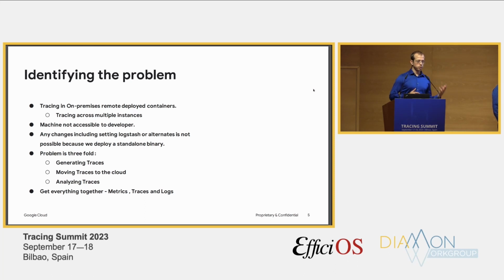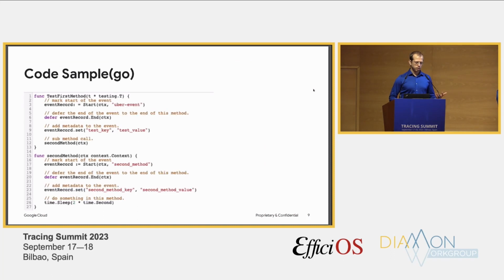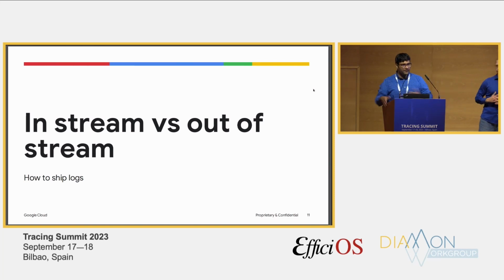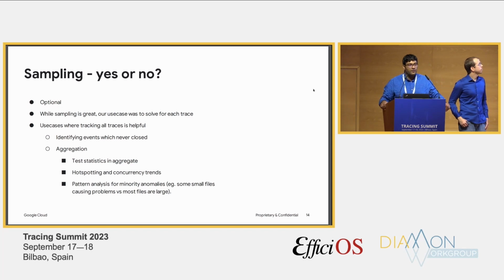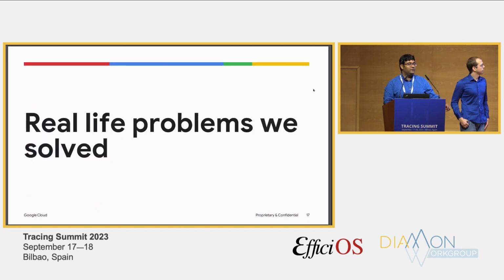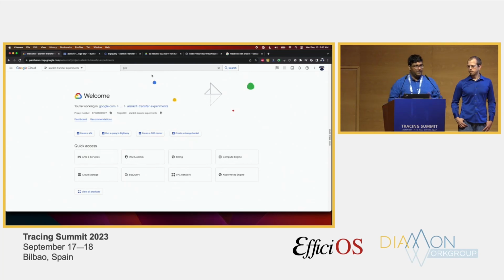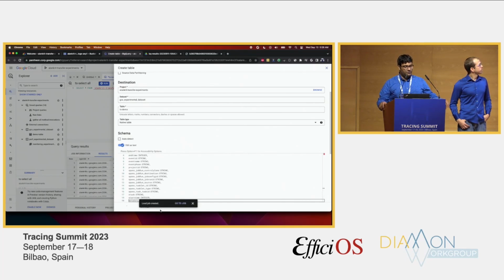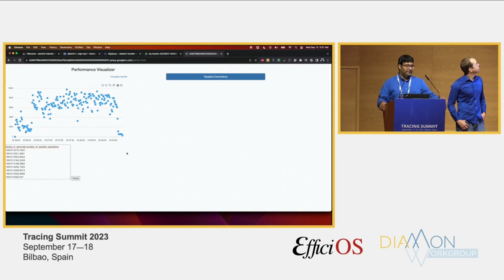Tracing Summit 2023 - Enhancing Performance Tracing and Debugging in Remote Deployments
Enhancing Performance Tracing and Debugging in Remote Deployments: Leveraging In-Memory Asynchronous Logging and trace log analysis with Google Cloud Platform (GCP)

Cloud computing and containerization have emerged as dominant paradigms in modern software development, enabling standardization, portability, efficiency, and scalability. However, remote deployments pose unique challenges, particularly in ensuring traceability and facilitating effective debugging when the away machine or virtual machine (VM) is not directly accessible. The constraints of setting up asynchronous log emission mechanisms further compound these difficulties.

This presentation will discuss the challenges of remote deployments and how in-memory asynchronous logging and trace analysis can be used to address these challenges. The presentation will cover the following topics:

    The foundations and principles of in-memory asynchronous logging;
    The benefits of in-memory asynchronous logging; analysis of logs - traceability, queryability, and performance measurement through trace aggregation ;
    A case study on the use of this technique and trace modeling, extraction, analysis and automation with Google Cloud Platform (GCP)

The presentation will conclude with a discussion of the outcomes and performance improvements observed in the case study. Problems such as tracing journeys, hotspotting and concurrency, file system IO issues and memory leaks and performance trends which were solved using this technique will be discussed.

Attendees will gain a comprehensive understanding of this technique and its relevance to remote deployments. They will learn about the practical implementation of this technique and how it can be leveraged to achieve traceability and performance measurement in real-world scenarios. Additionally, insights into the integration with GCP will be shared, enabling attendees to explore the synergy between these technologies.